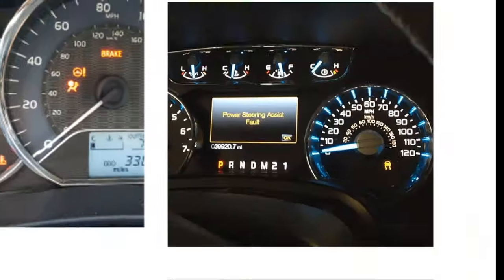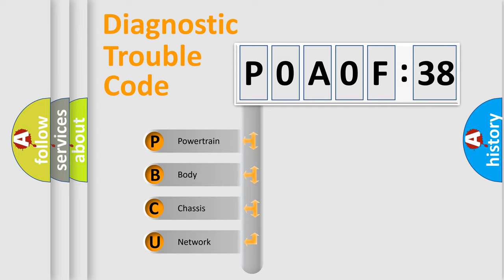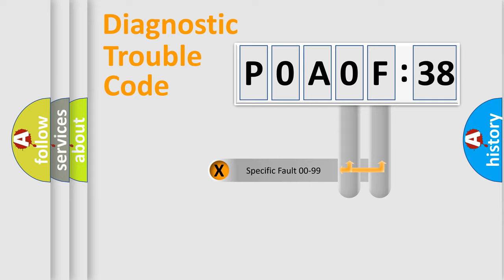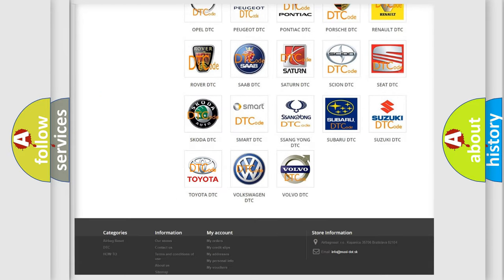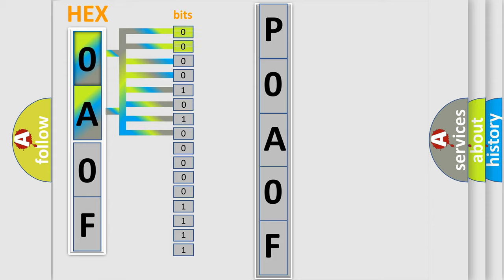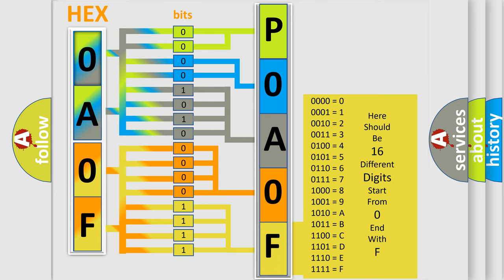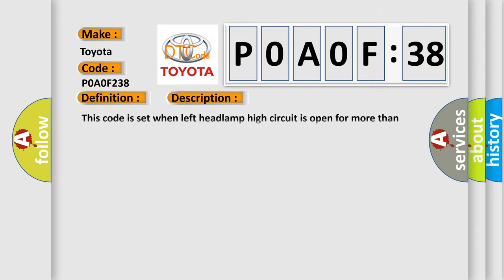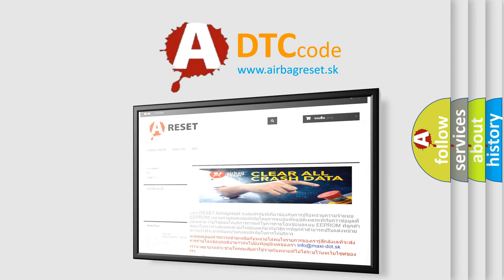DTC Toyota P0A0F-238 Short Explanation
Contents:
0:21 Basic DTC analysis according to OBD2 protocol standard.
1:48 Insight into programming
2:58 A diagnostically understandable description of the Diagnostic Trouble Code
3:05 Basic error definition

Make:
Toyota
Code:
P0A0F 238
Definition:
Left Headlamp (High Beam) Open
Description:
This code is set when left headlamp high circuit is open for more than 150ms during left headlamp high operating.
Cause:
Poor connectionOpen in left headlamp high circuitFaulty left headlamp highFaulty FAM